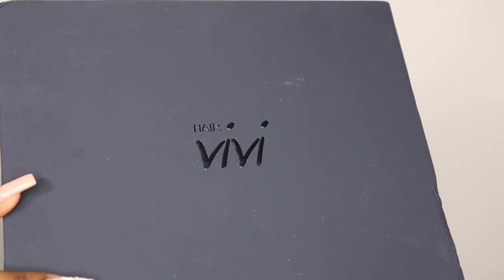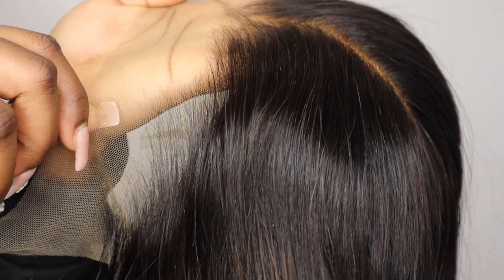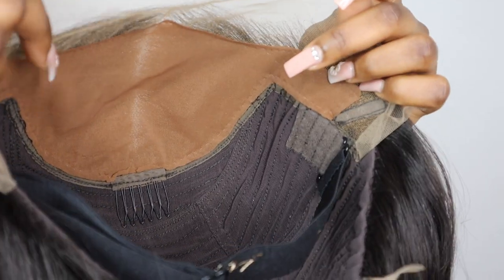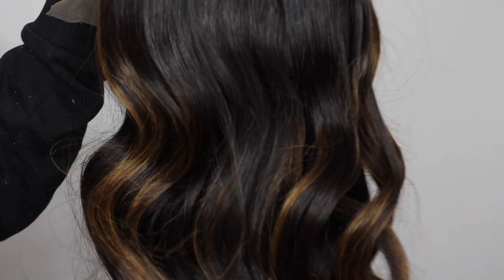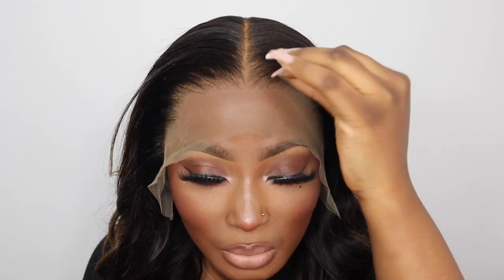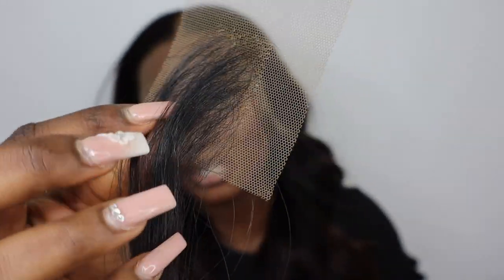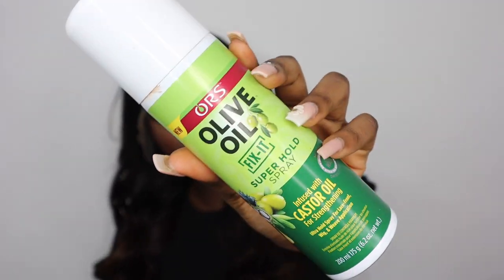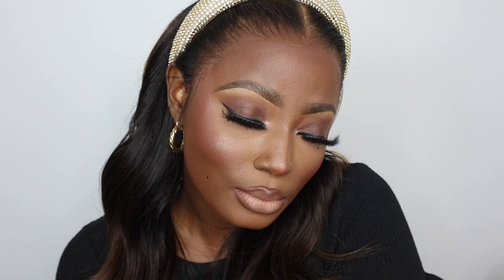FIND THE KNOTS ON MY HAIRLINE. | ULTIMATE WIG INSTALL WITH CLEAN BLEACHED HAIRLINE METHOD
HAIR DETAILS:

▶ Hair Details: 18inches, Medium CapSize,  Moca Fake Scalp
▶ 10$ Code(Permanent) : bemi

$20 Code : cleanhairline
☆  Hairvivi 4 In 1 Technique  ★
Invisi - scalp  &  Bleached kotes parting
Clean bleached hairline & Piano keys elastic band